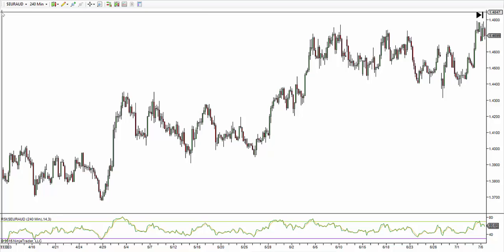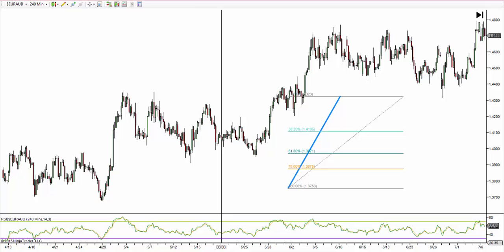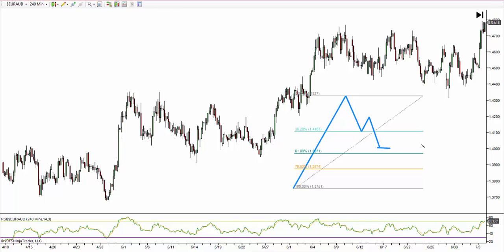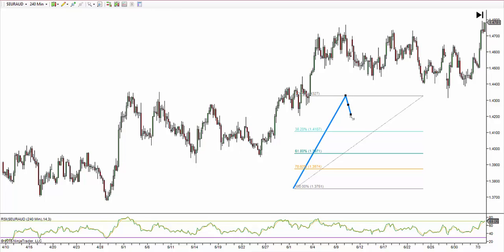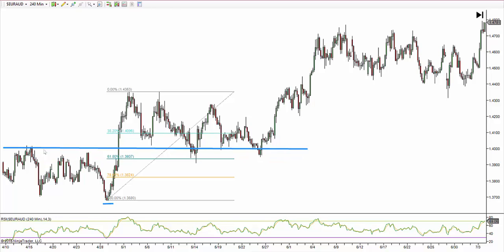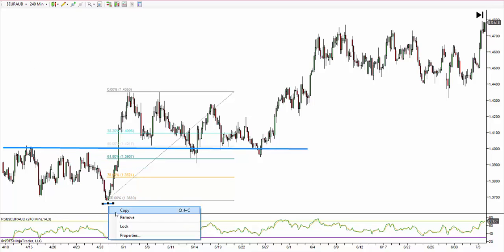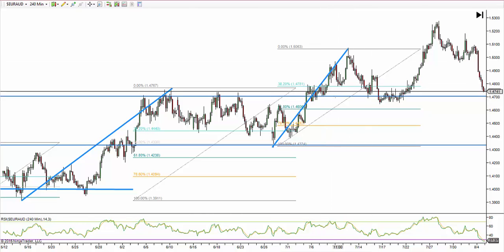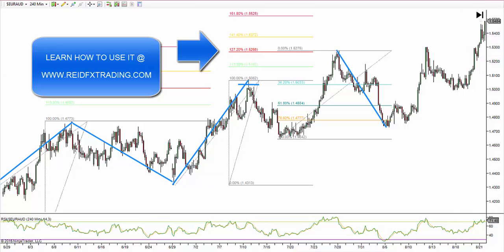Forex Fibonacci Trading: Use Fibonacci At Powerful Levels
Here is how to use the Fibonacci tool at powerful price levels.
If you like what you see and want more visit me